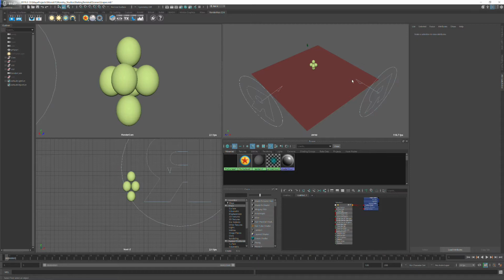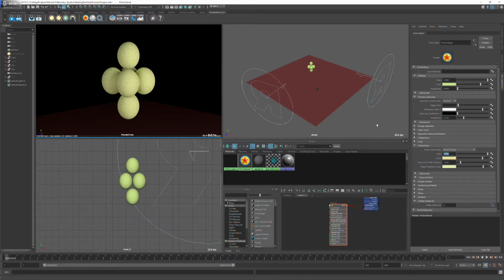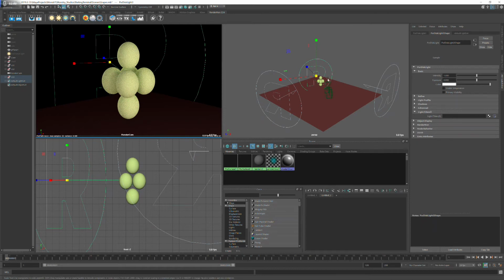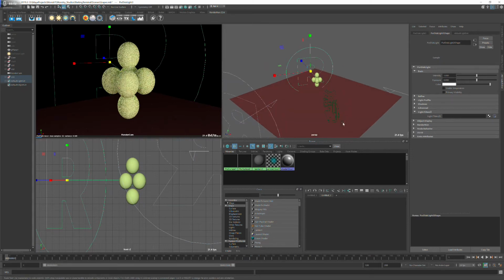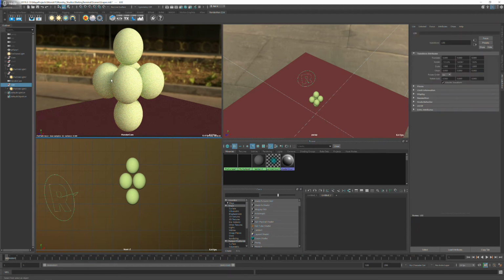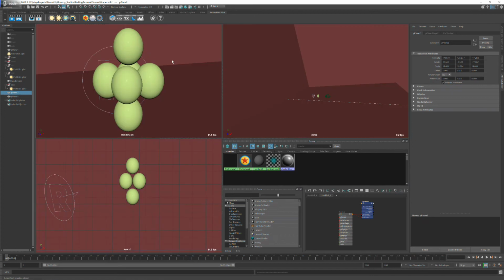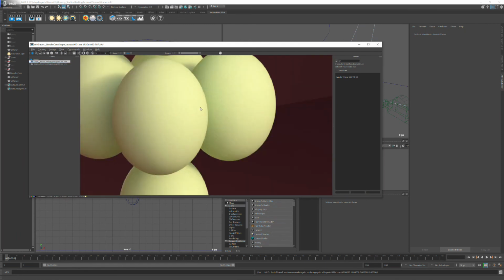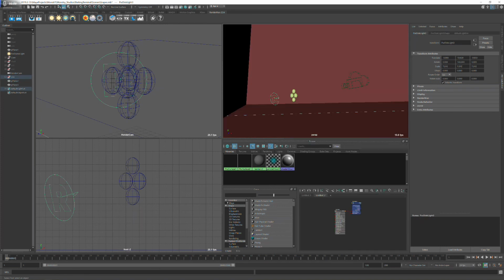Sub Surface Scatter Lighting Tip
A few things to consider as you delve into rendering an SSS scene.